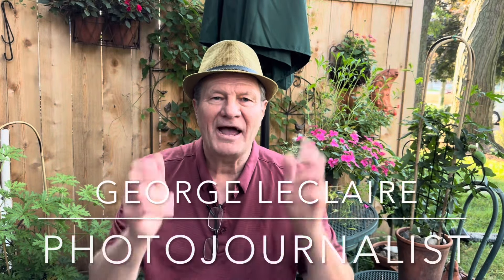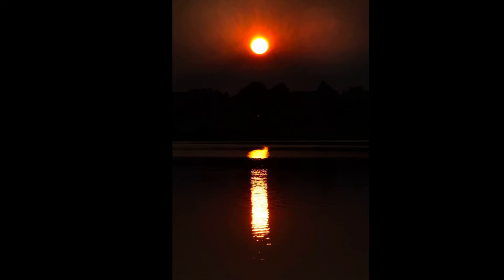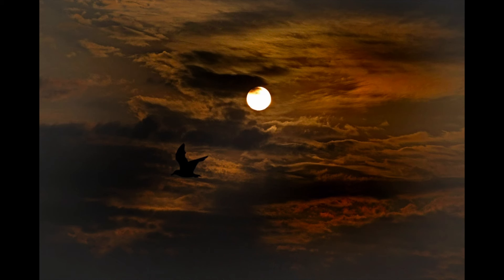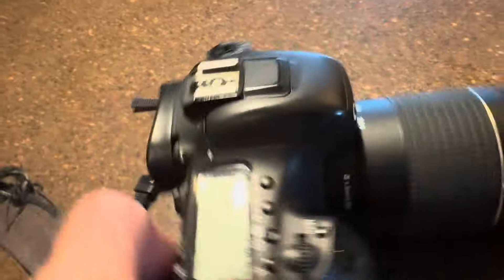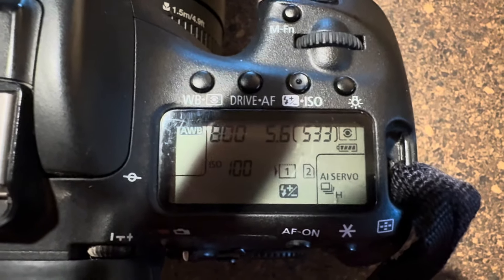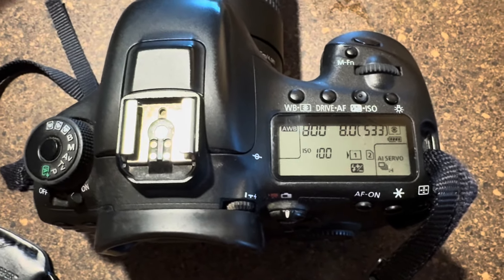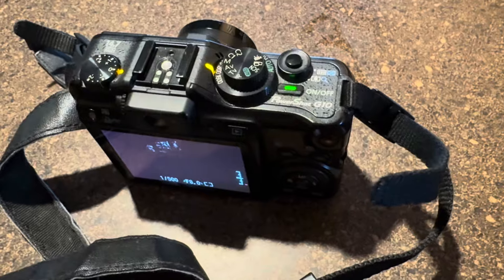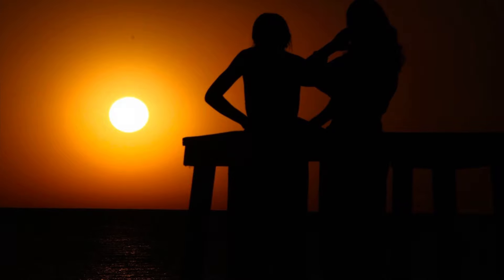HOW TO PHOTOGRAPH SUNRISE AND SUNSETS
￼ National award-winning photojournalist George Leclaire explains how to get deep luscious photographs of the sun setting and rising using manual settings.
He ￼shows you exactly how to set the settings on your camera, using two of his cameras as examples.
￼His next ￼ instructional video will be how to photograph the moon and instead of just getting white circles of the moon you will get nice deep, dark, rich textures showing a lot of detail and craters. Thank you for viewing this video and please let us know if you capture great pictures of a sunrise or sunset.